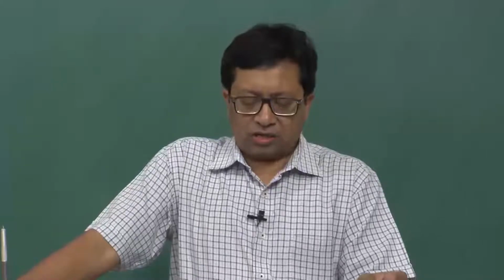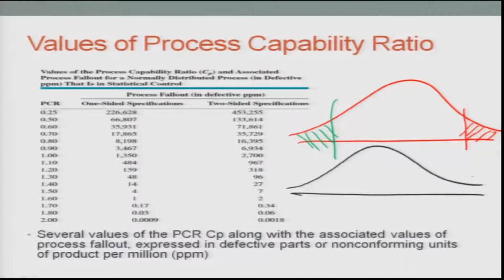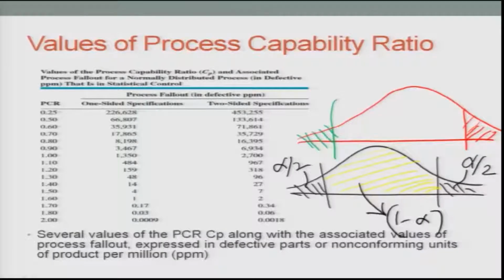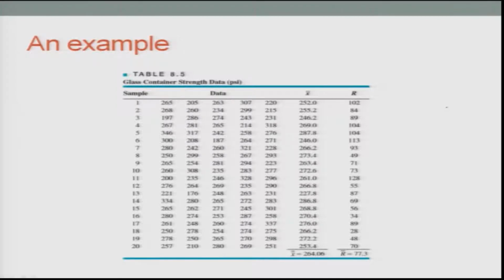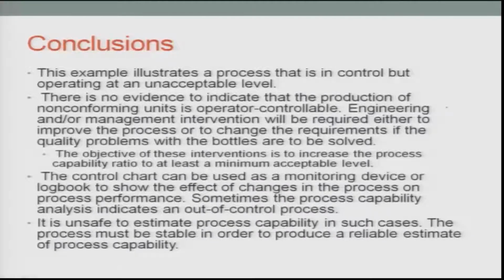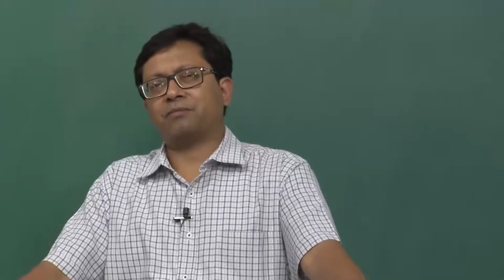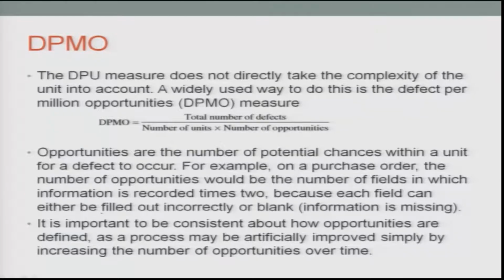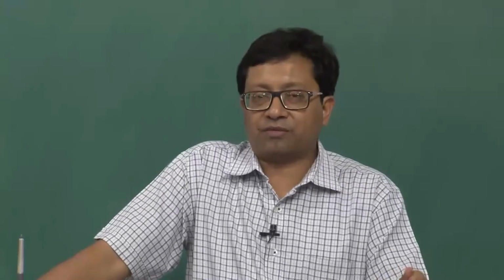PCR calculation and Gauge Capability